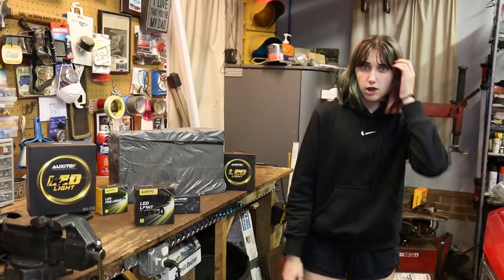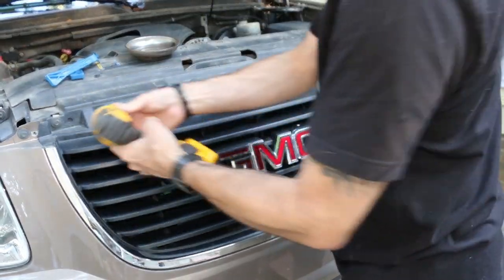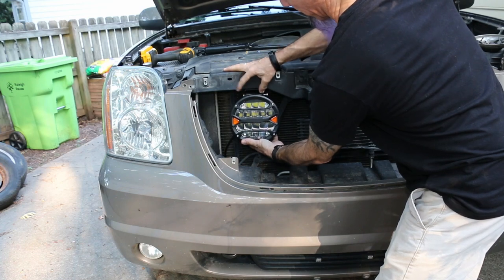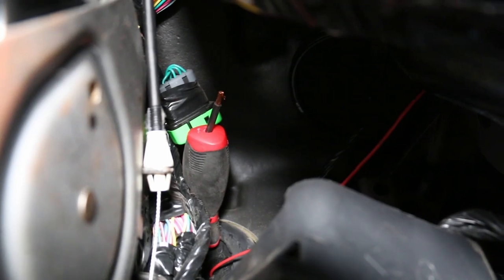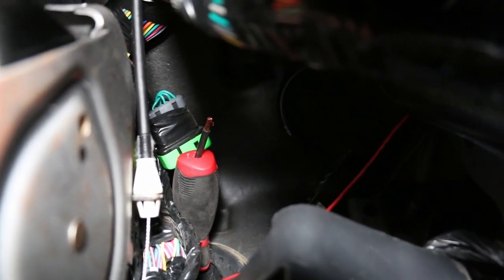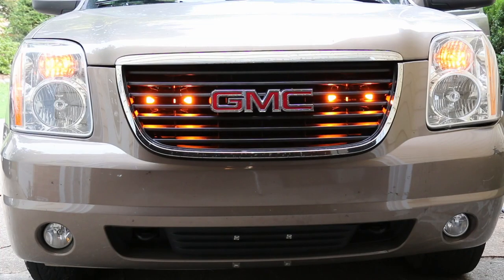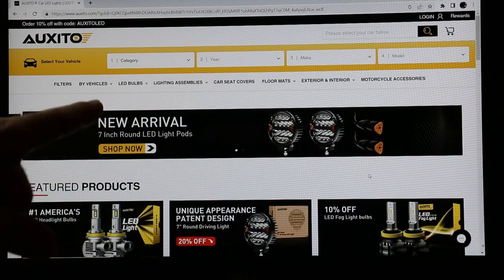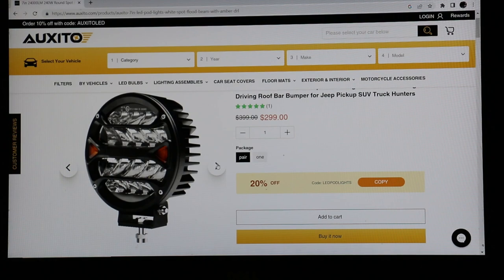Auxito 7" Off Road Driving install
In this video, Dan installs Auxito 7 inch spot flood lights in the Yukon!

Episode: 0128

Vehicle: 2007 Yukon XL
Work: Installing Fog lights

Wiring tool

They are all small channels we need to support!